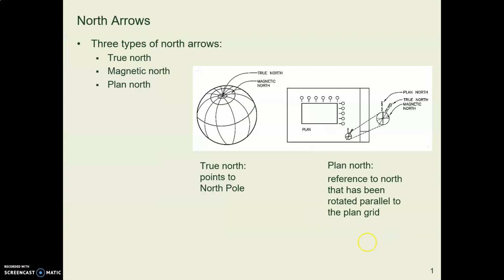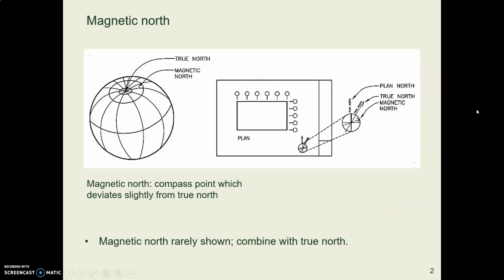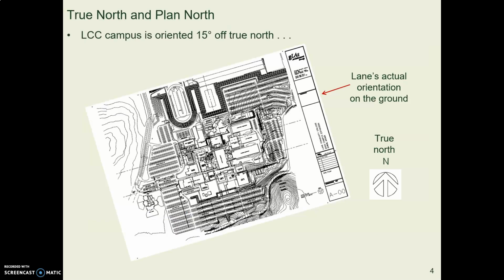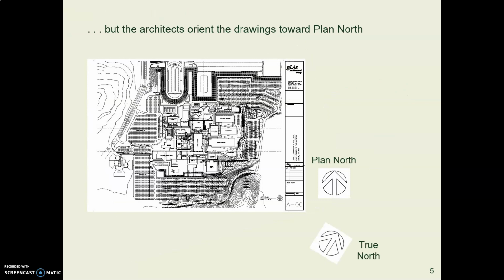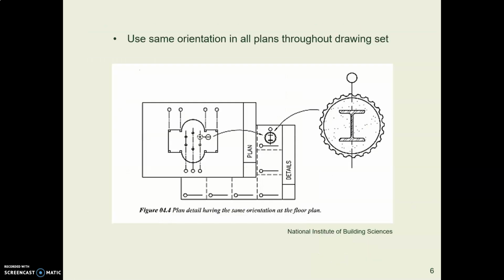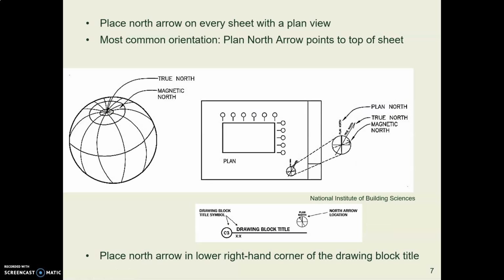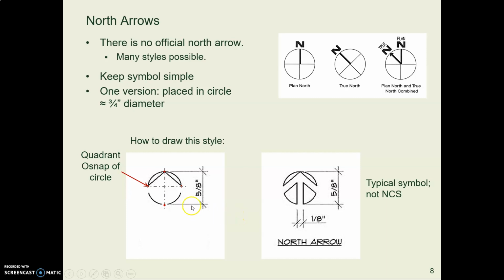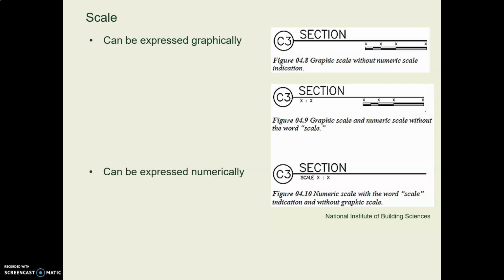AP06b north arrow & scale VL